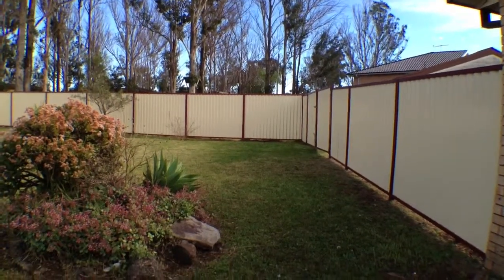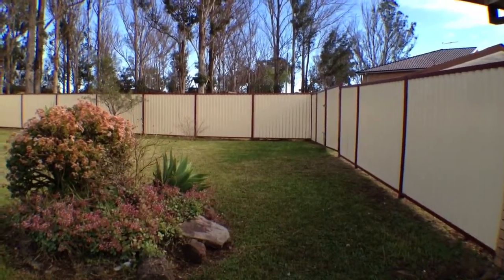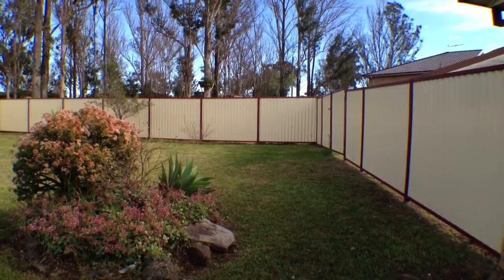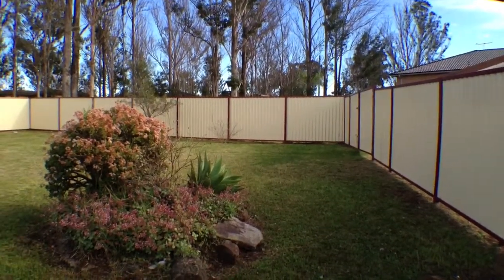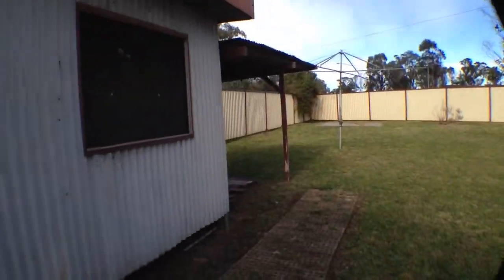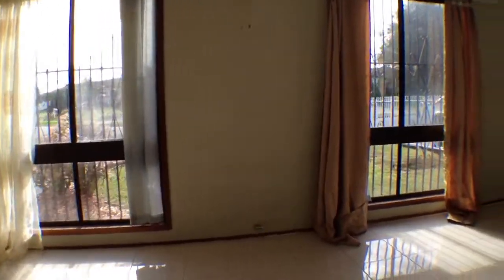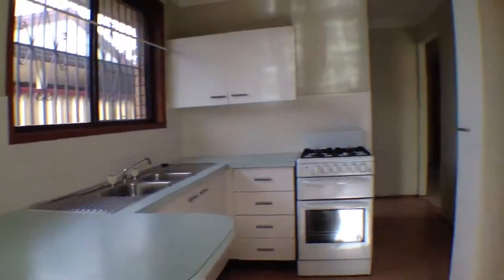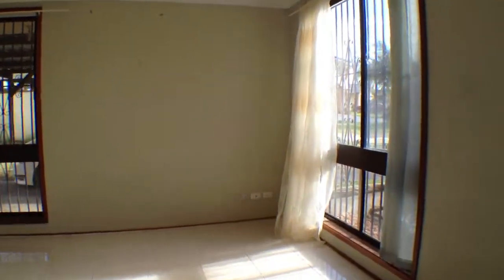HILTON PARKES HASSALL GROVE FOR LEASE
45 Gillian Cres, Hassall Grove
* Three bedroom brick veneer home recently painted throughout
* Built in robe to the main bedroom
* L-shaped lounge and dining areas with tiled flooring
* Split system air conditioner and gas outlet in the lounge
* Internal Laundry and security bars on all windows
* Single carport, all located on a huge block with a storage shed
* Pets Not Allowed